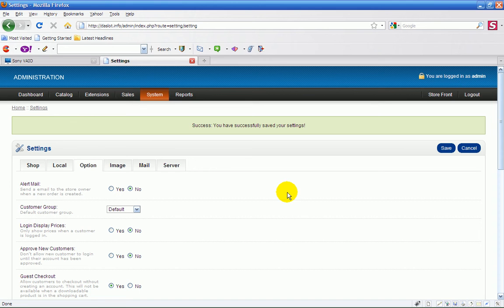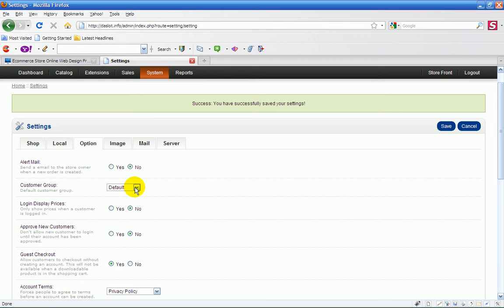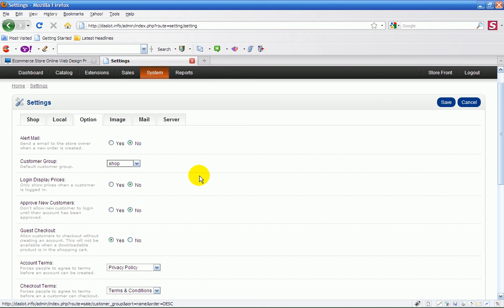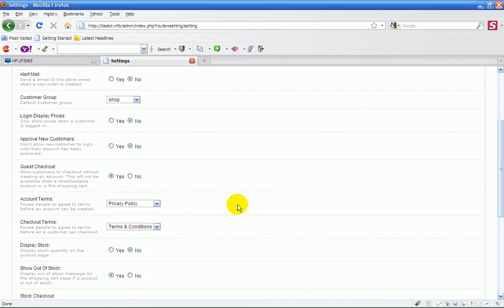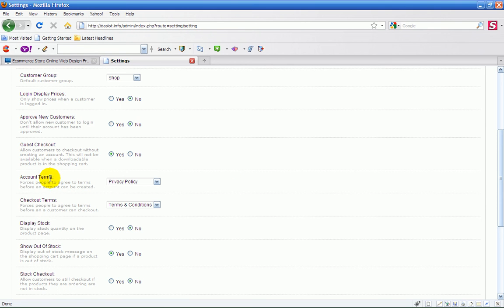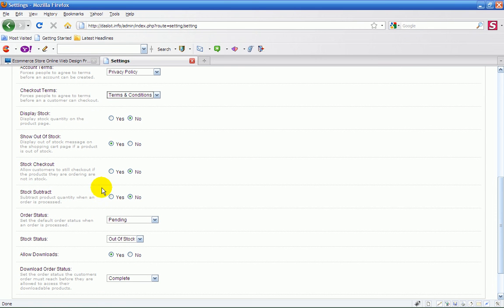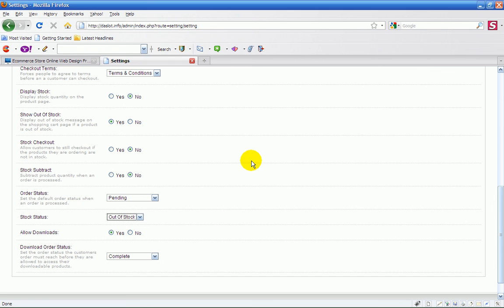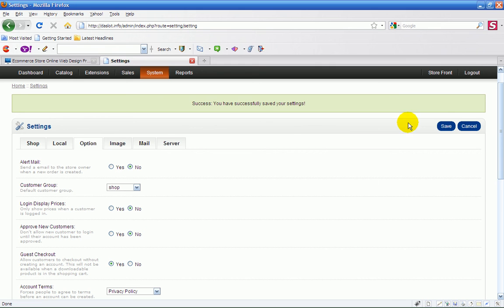Settings Shop Option Ecommerce Web Design Irish Web Designer Drop Ship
UK Drop Ship Ecommerce Web Sites For Sale Free Search Engine Optimization For Any Business In The World, Get A Great Looking Domain Web Site With Free Domain E-Mail Account.

High Ranking Web Design